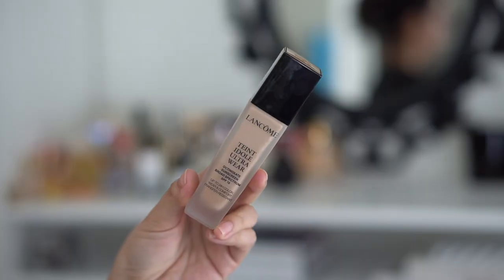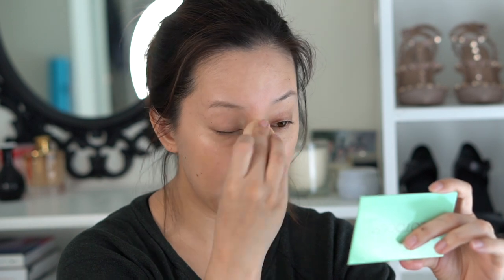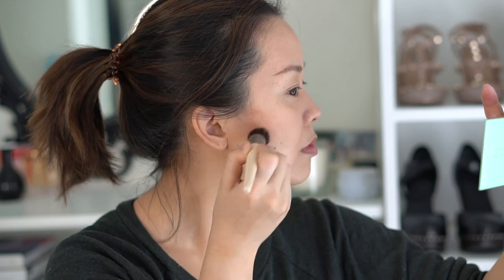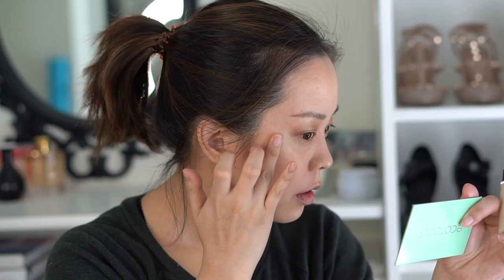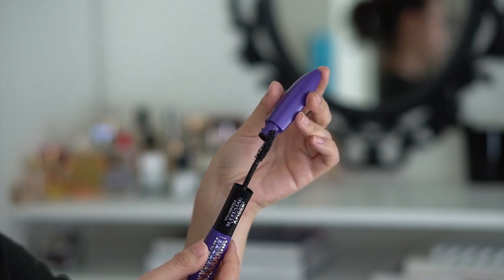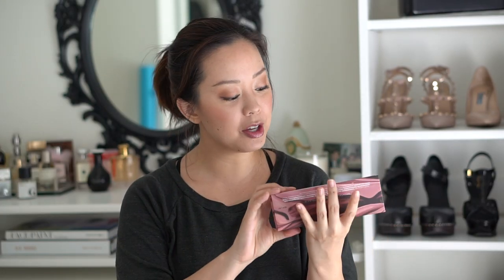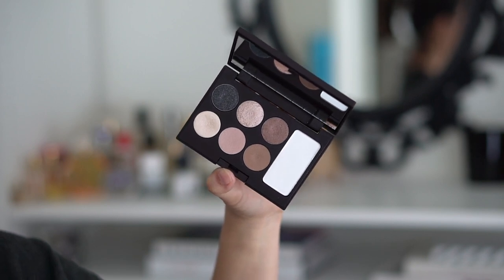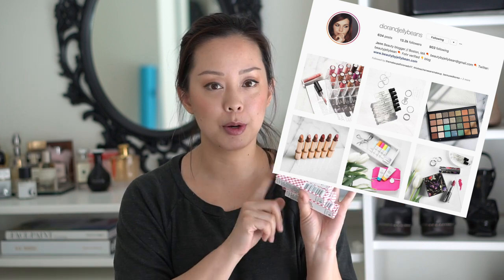BACKTALK REVIEW | NEW MAKEUP BAG MONDAY 58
Hi Guys! Welcome back to Makeup Bag Monday week 58. This week I test out new makeup. My review of the new Urban Decay Backtalk Palette, Lancome Teint Idole Ultra Longwear Foundation, Lancome Custom Drops, and L'oreal drugstore products. Find out what I loved and what I could have lived without with full product reviews, swatches, and demos. There's also a hidden giveaway in today's video, so make sure to watch till the end!

PRODUCTS MENTIONED
THIS WEEK
Lancome Teint Idole Ultra Long Wear Foundation 220

Lancome TEINT IDOLE ULTRA CUSTOM HIGHLIGHTING DROPS

Urban Decay Backtalk Palette

L'oreal Voluminous X Fiber Mascara

L'oreal Infallible Pro-Last Waterproof Pencil Eyeliner

NEXT WEEK
The Balm Furrowcious Brow Pencil

Urban Decay Hi-Fi Ultra Cushion Lip Gloss in Fuel

MY FILMING EQUIPMENT